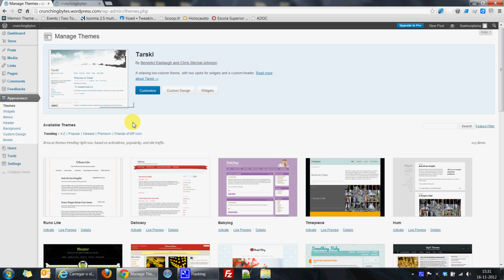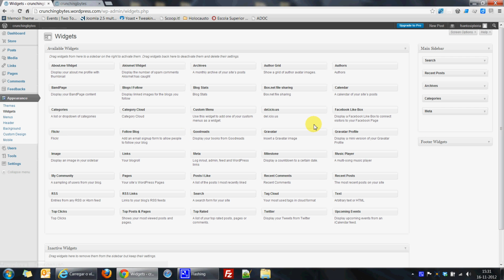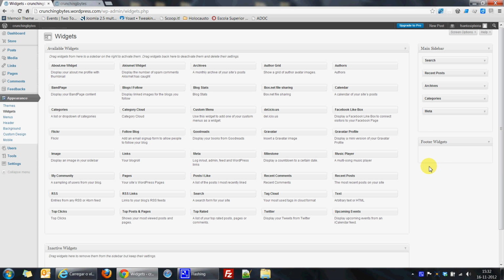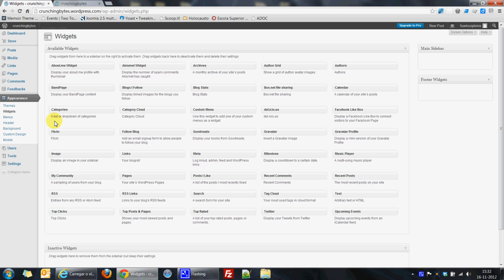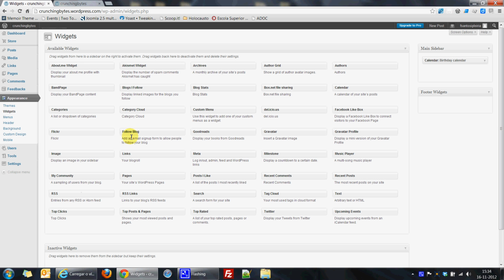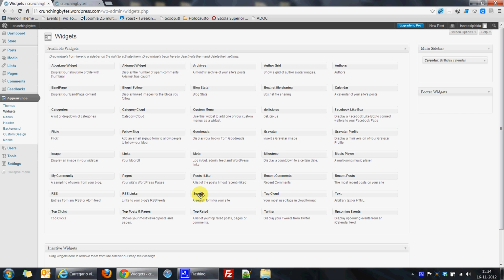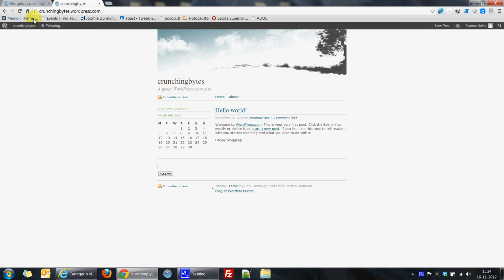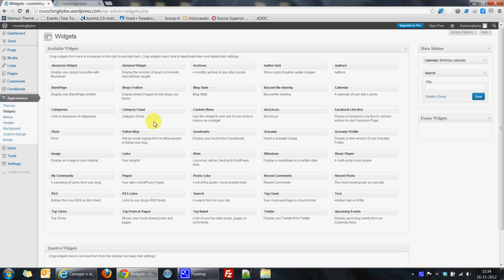Websites in Wordpress.com - 5. Widgets